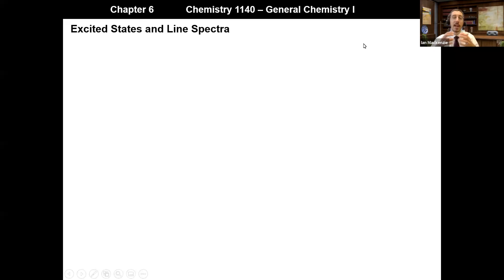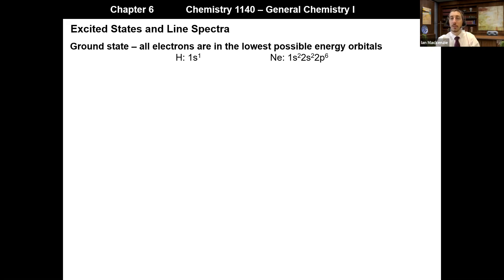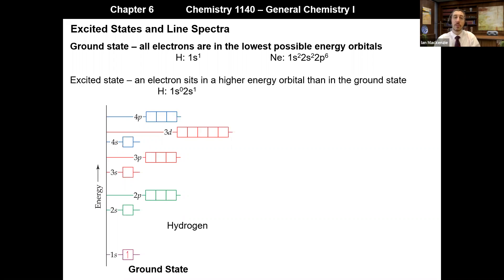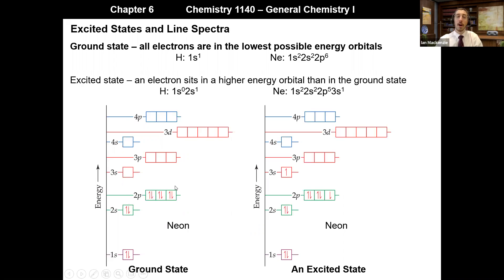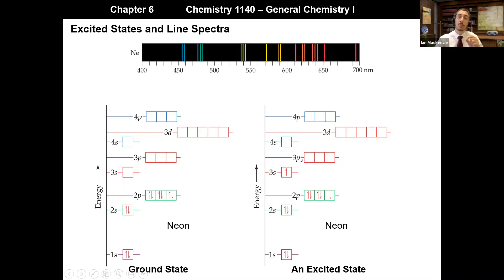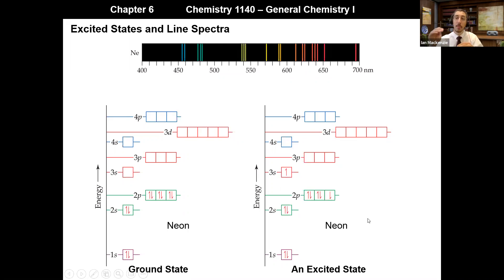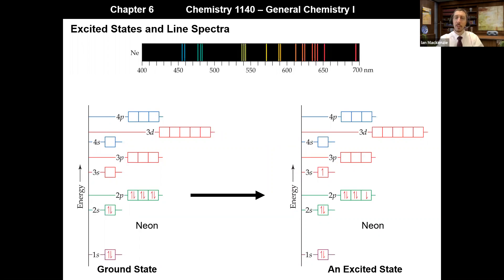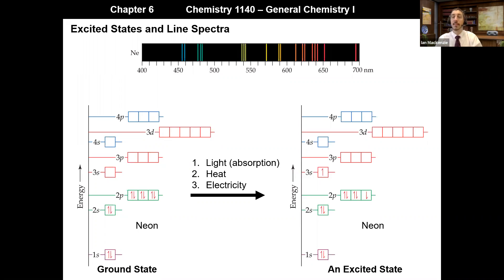CHEM 1140 Chapter 6 Excited States and Line Spectra